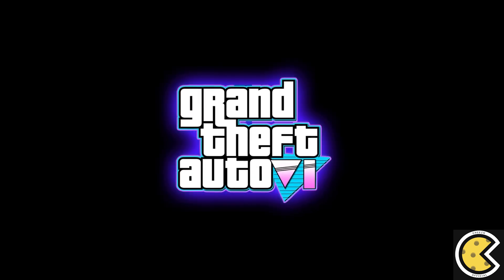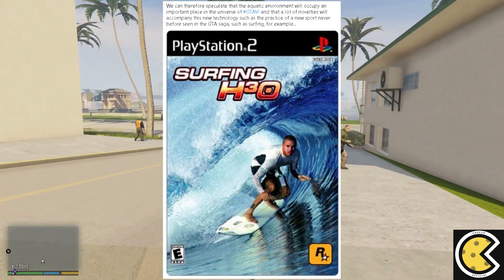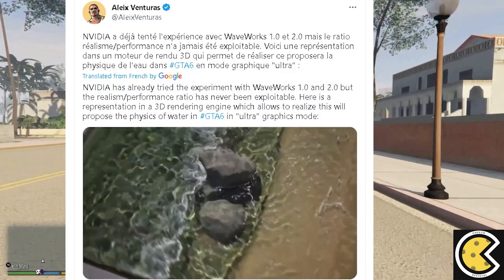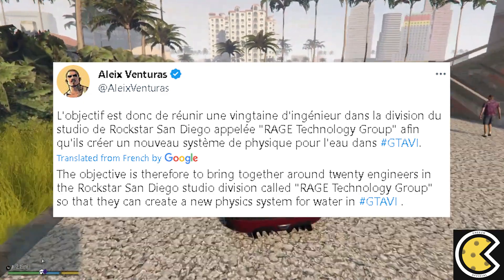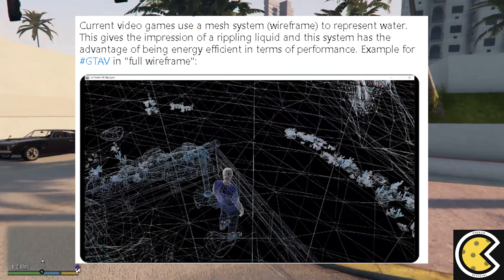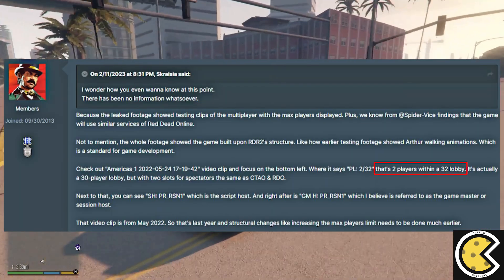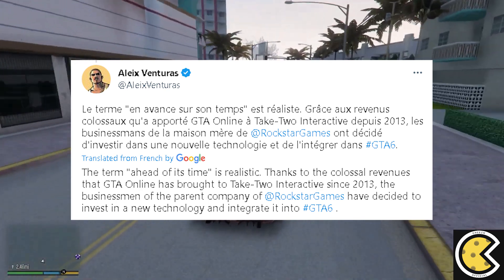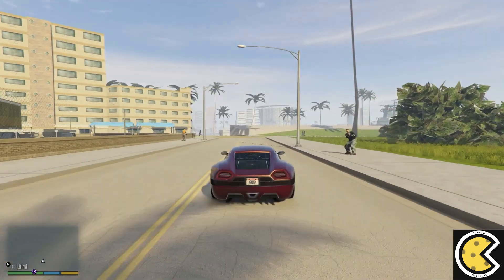Grand Theft Auto VI™: Official Surfing Gameplay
Rockstar has officially revealed gta 6 surfing gameplay running on the RAGE9 engine introducing us to the next gta game. Now rockstar has shown fully rendered in-game footage of their ultra realistic water physics for gta 6 which will be physically simulated in realtime. According to rockstar mag this is something that they have been putting lots of effort in hiring twenty engineers at the rockstar san diego studio to create a new physics system. Previously gta online has gained rockstar more than 8 billion dollars which is the reason they got more than enough revenue for recruitment, tool creation and other investments to improve the gameplay. Of course gta 6 will include a surfing activity in the singleplayer mode with the upcoming grand theft auto 2023 or 2024 title releasing on ps5, xbox series x/s and pc.